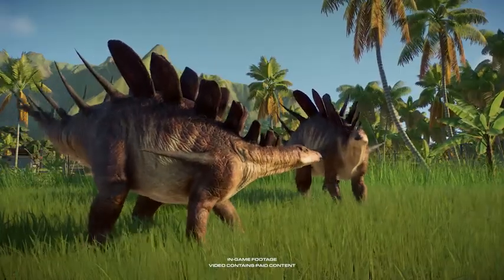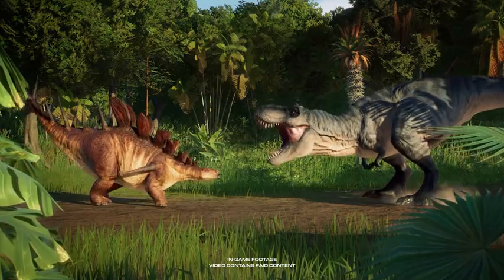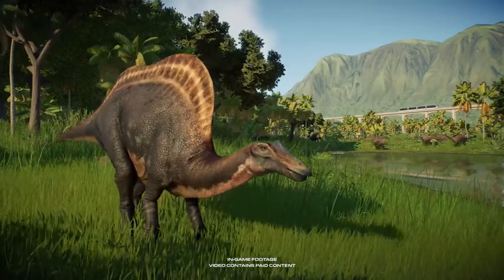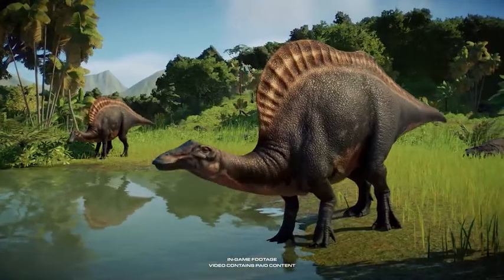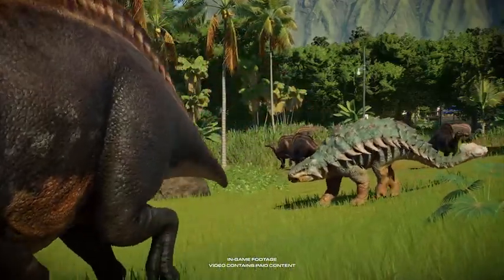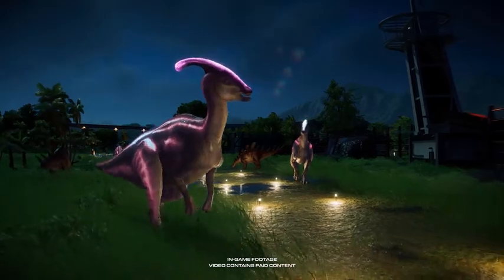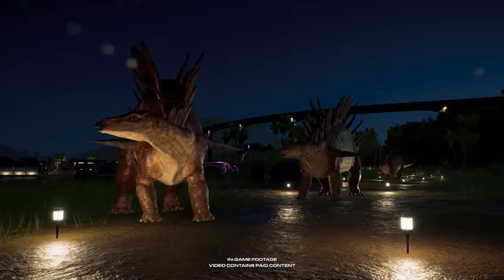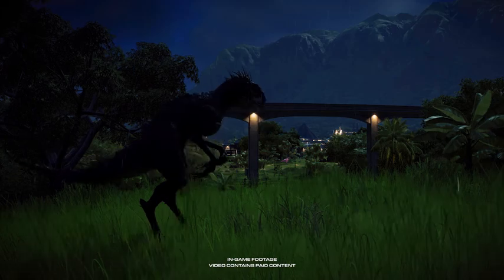Jurassic World Evolution 2